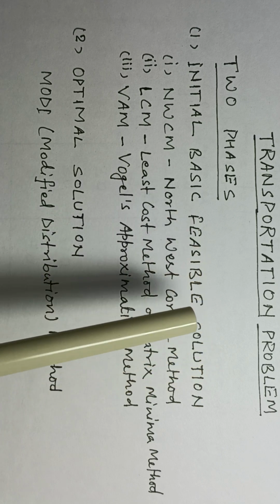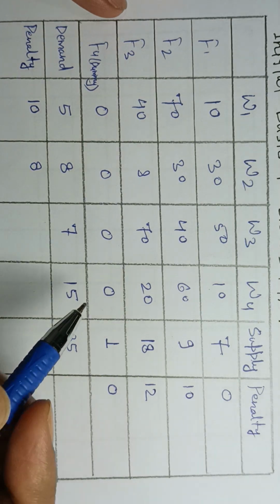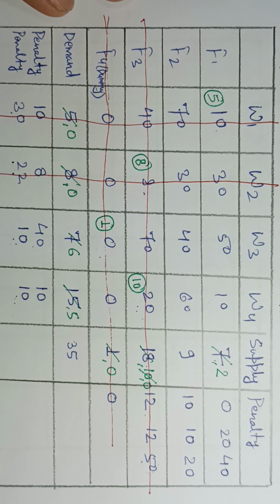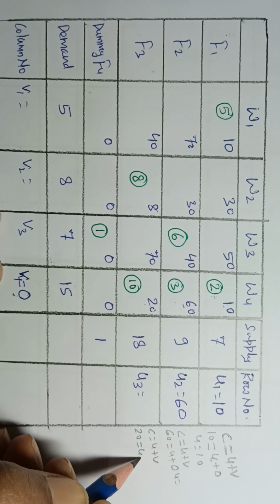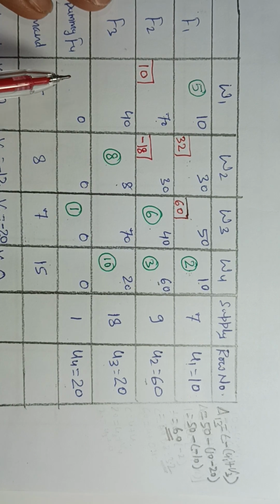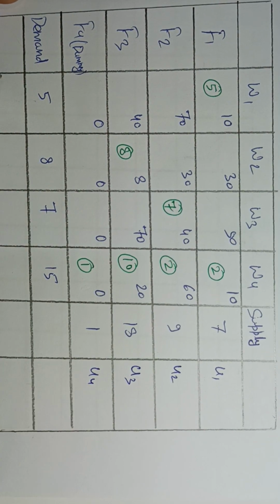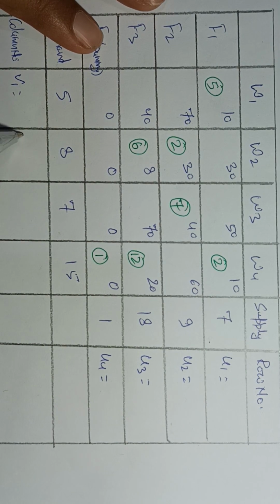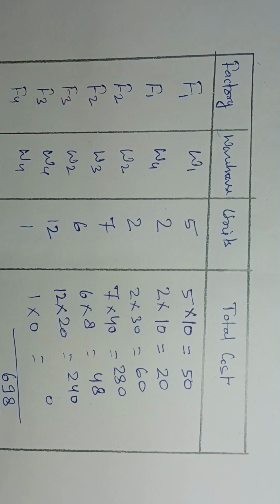Transportation Problem (VAM + MODI Method)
Transportation Problem Initial Basic Feasible Solution through VAM # Optimal Solution through MODI Method